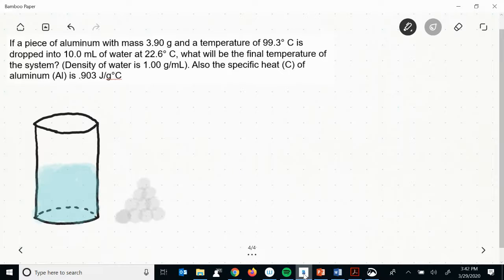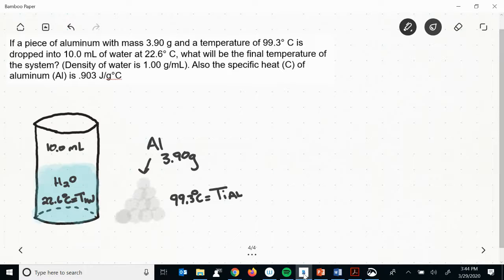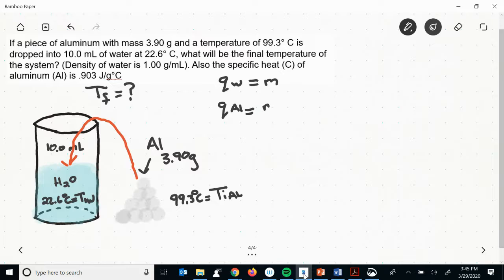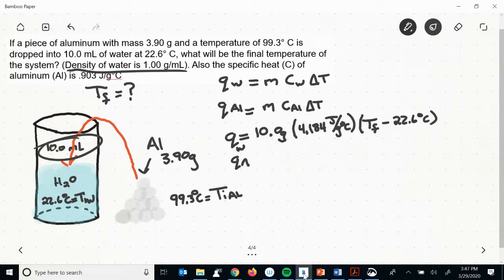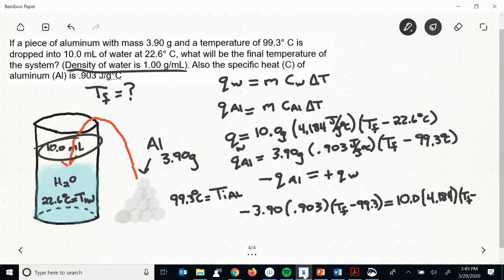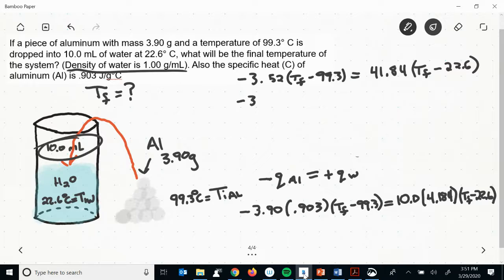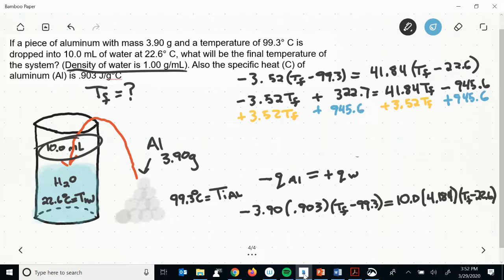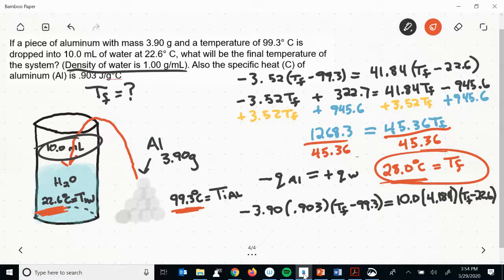Specific Heat Calculation #2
Looking at the heat transfer that occurs when some hot aluminum metal is added to some cool water.